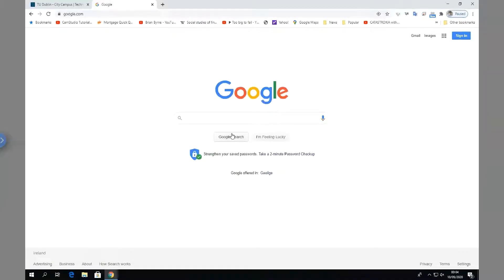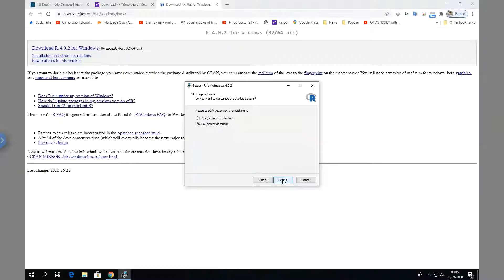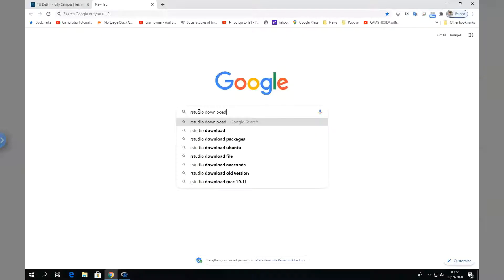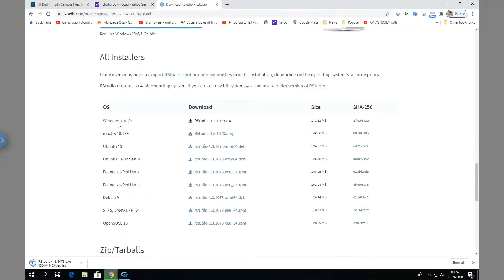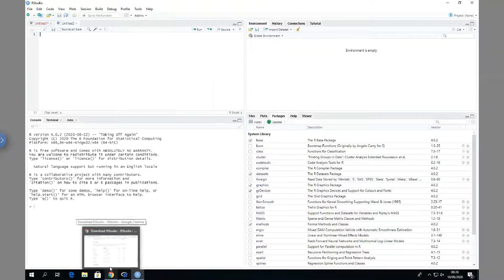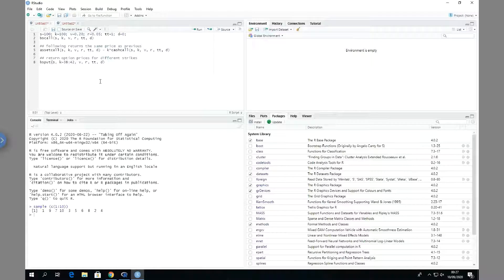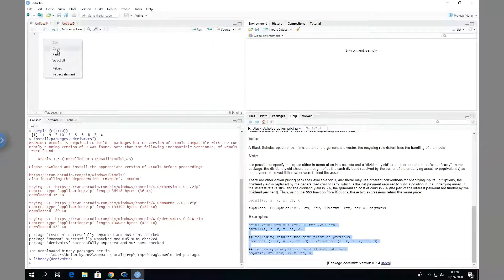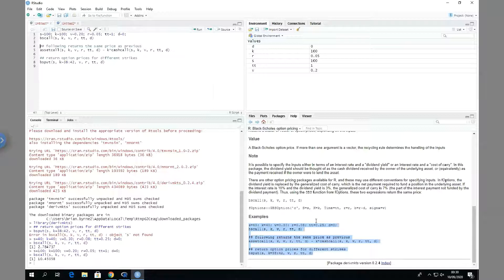RStudio Installation Process and Test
In this video, we provide a step-by-step guide to the straightforward installation of RStudio, the popular IDE for R programming. Whether you're new to R or looking to upgrade your workflow, this tutorial will walk you through the entire process—from downloading RStudio to installing it on your system and testing to make sure everything is working correctly.

We also cover how to run a quick test script to ensure RStudio is properly configured and ready for data analysis, statistical computing, or any of your R programming needs. This simple and easy-to-follow guide will have you up and running with RStudio in no time!

About DIFME
Digital Internationalisation and Financial Literacy Skills for micro-entrepreneurs has been created to identify existing gaps in micro entrepreneurs’ skills and to develop fundamental competences related to financial literacy and digital skills to help internationalise and develop businesses.

In this video clip we explain how to install and set up R and RStudio. These can be useful to SMEs in building, sharing and managing  critical data and business intelligence. R and RStudio are enterprise-grade professional software for scaling data analytic work across a team, sharing data intelligence with stakeholders, and curating feedback to decision makers.

Data is considered an asset as tangible as a company’s hardware or its headquarter building. It is at the heart of the enterprise’s operations. In data-driven organization, data analysis is more than a mere collection of information and monitoring. The process entails analyzing  real-time information flow to extract value  to pass down to key decision-makers as quickly as possible. R and Python both constitute very cost effective ways of achieving these ends and SME can profit greatly from set up, installation and training in this domain.